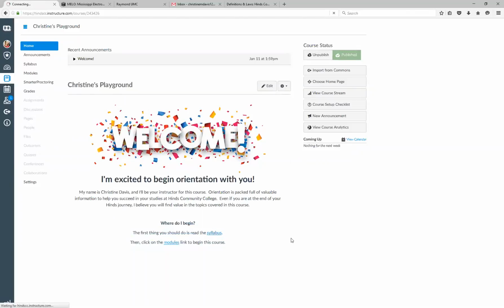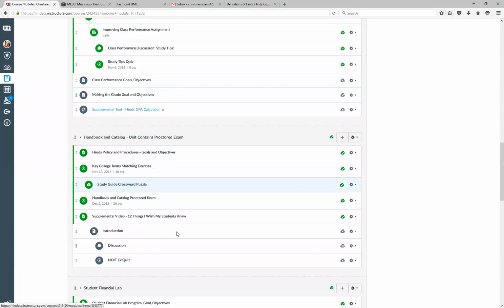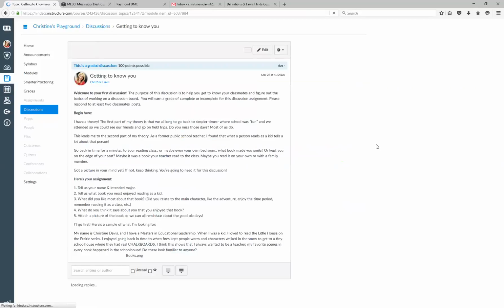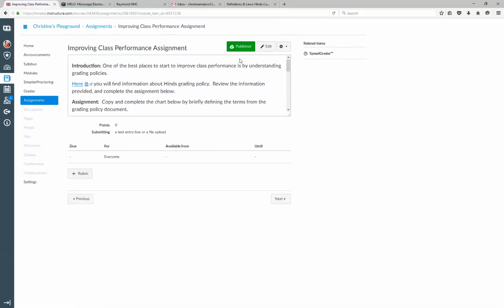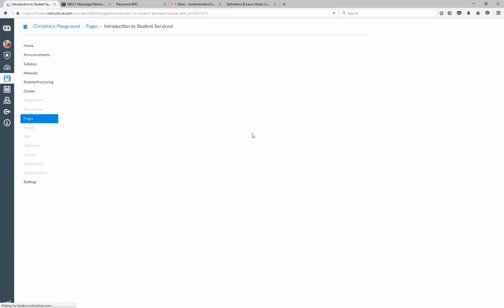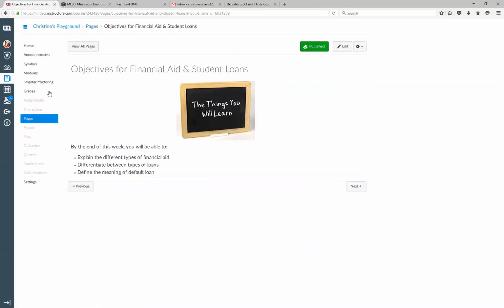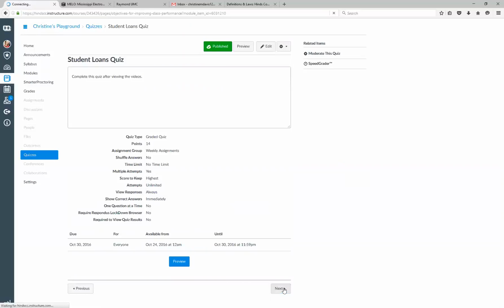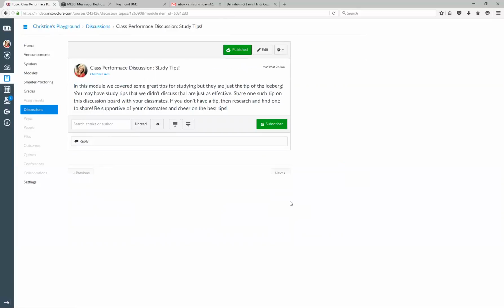Presentation of playground rough draft